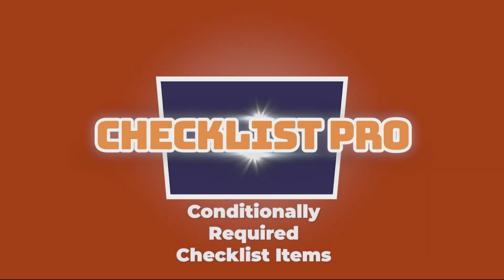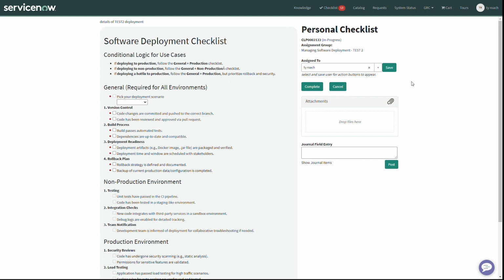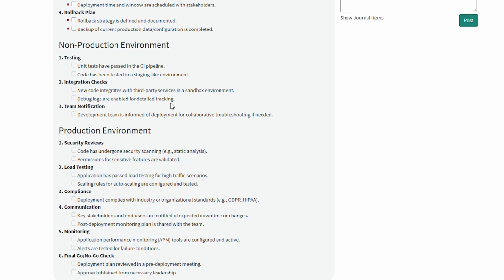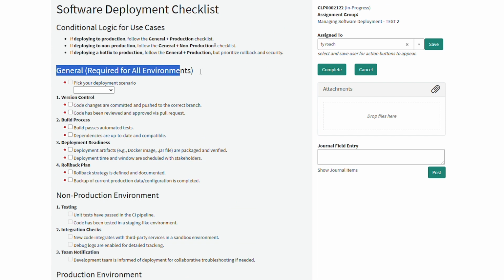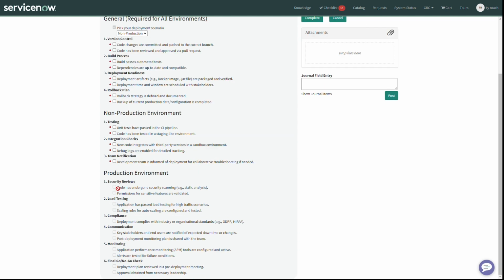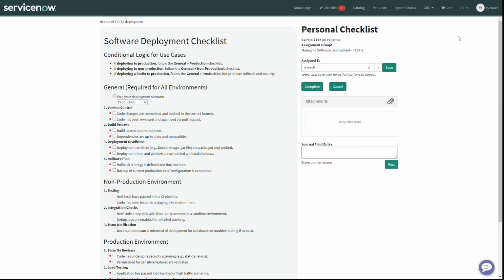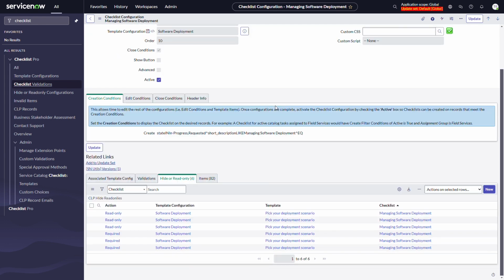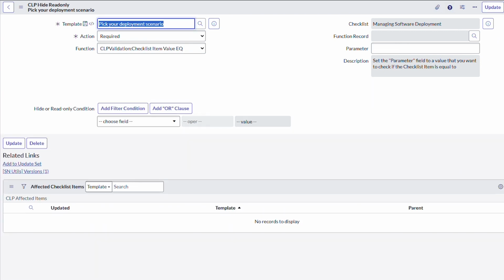Conditionally Required Checklist Items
Define conditions when certain checklist items should be required or not.

Prior to release 3.3 of Checklist Pro, you could only make a Checklist Item required when you instantiate your checklist, that is, in the template where you define your checklist items.  [show the sw deployment checklist with no-environment selected]

But what if certain checklist items should become required based on selections from your checklist or other dynamic factors?

What would be an example of this?

If you want to build a Checklist to govern policy or procedures for Software Deployments, there may be some items you’d want required for production deployments vs a different set of checklist items required for non-production deployments.

Lets take a look at this in action in Checklist Pro.

Here we have our Software Deployment Checklist with specific items for a Production Environment, a different set for Non-Production and finally a General set for either.  If we select Non-Production, you’ll see the non-production checklist items become required and editable and the production environment checklist item be non-required and non-editable.

Then, we change our selection to  production environment, the non-production items become read-only and not required, while the production items become required and editable.

Ok, so how’d we do this.

We’ll go into our Checklist Configuration and look at the Hide or ReadOnly tab (which now also supports configurable options for “Required” checklist items).

We setup a series of configurations for production and non-production checklist item evaluations and identify all the checklist items in each of those situations based on the value of our Software Deployment choice-picker item.

…and there you have it, a no-code solution for creating conditionally required checklists!